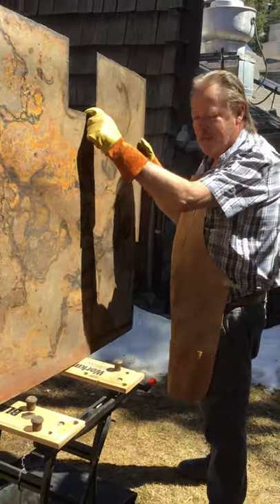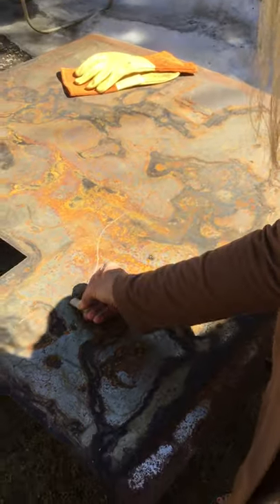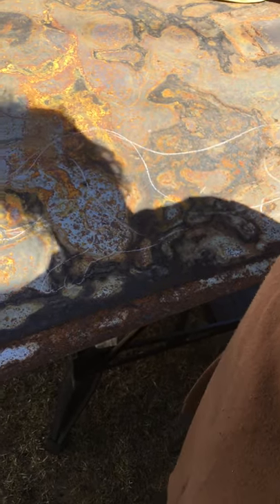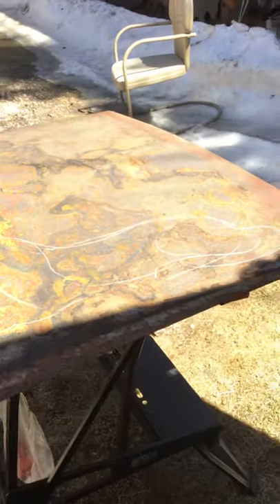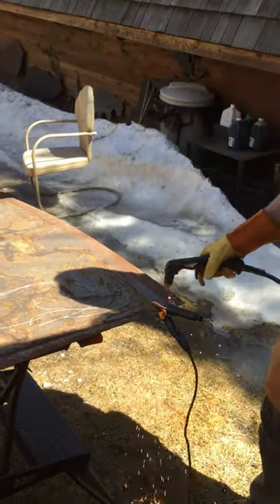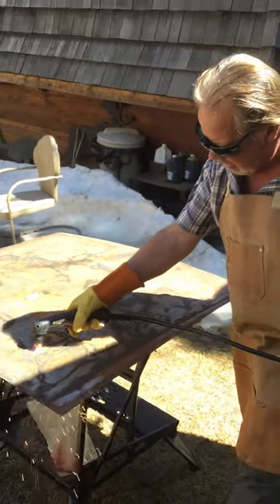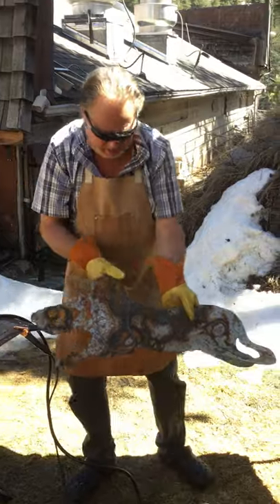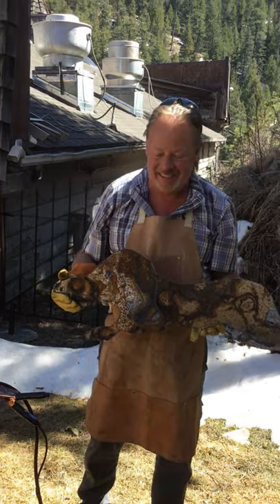Plasma Cutting! Metal Art!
A real live artist shows us how to cut metal with a plasma cutter.
I drew the dog Banjo on the sheet of metal and he makes the cuts with FIRE!

Hot! Hot! Fun! Fun!